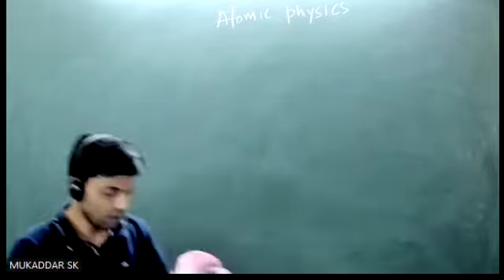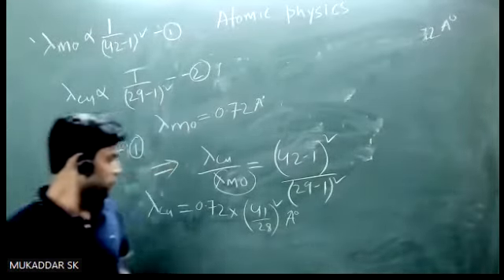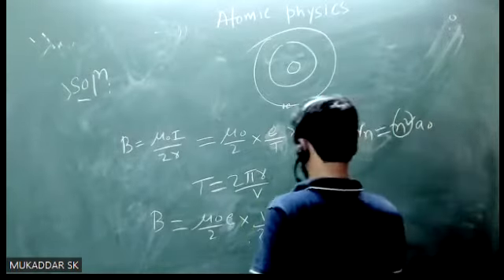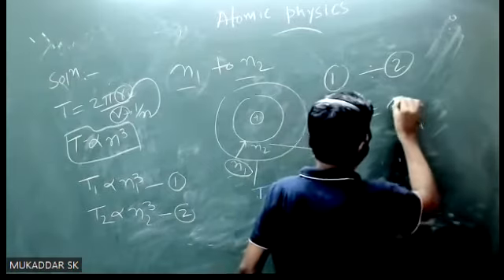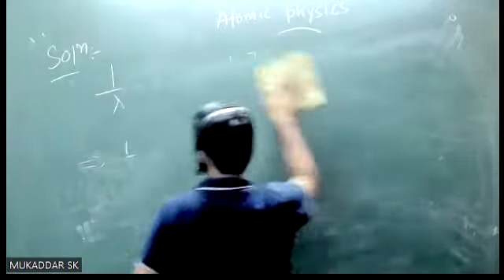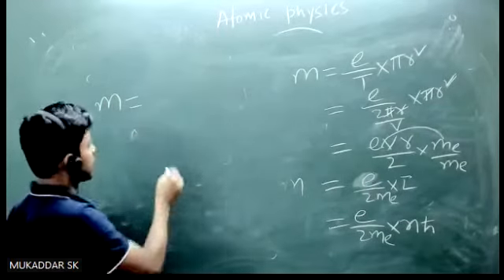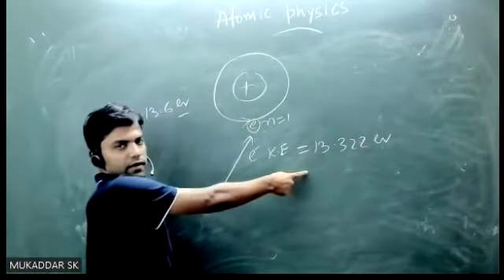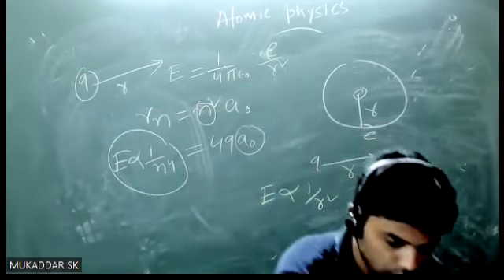Atomic Physics (Modern Physics) Lecture 6